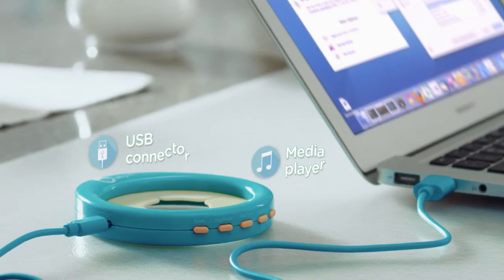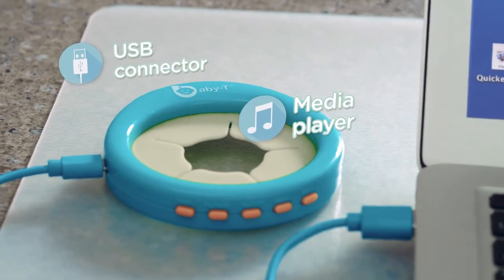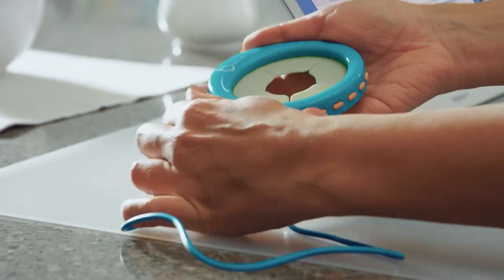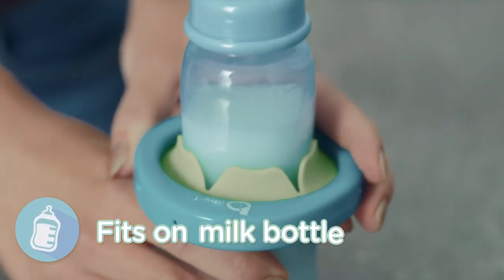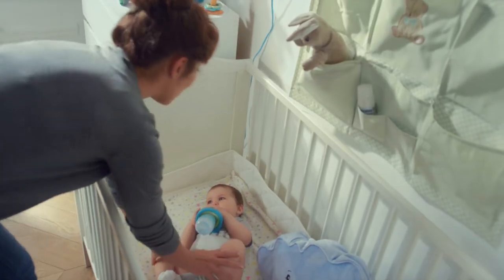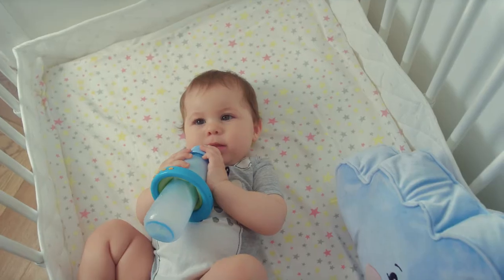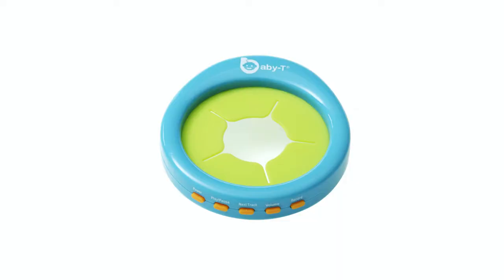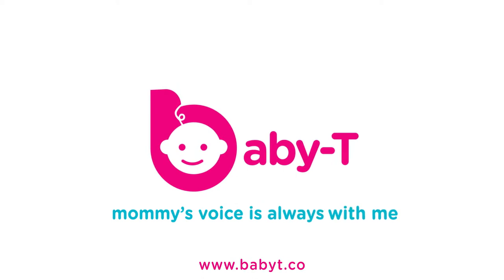Baby's Multi-use Bracelet, Teether, Music Player, Voice Recorder and Baby Bottle Holder Toys Kids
# Records Your Voice
Tells Stories
Plays Your Child Favorites Tunes
Teether Toys and Bottle Holder
No Batteries Needed. Connects to You Your Computer.

Baby-T records your voice, tells stories, plays your child favorites tunes, serves as teether toys and bottle holder and connects to you your computer. The Baby-T comes with an FDA approved soft skin made so your baby can listen to his favorite tunes while teething. The Baby-T could also serve as bottle holder for your baby, making it easy for your child to hold his bottle while at the same time listening to music.